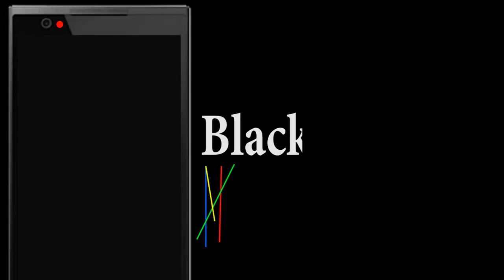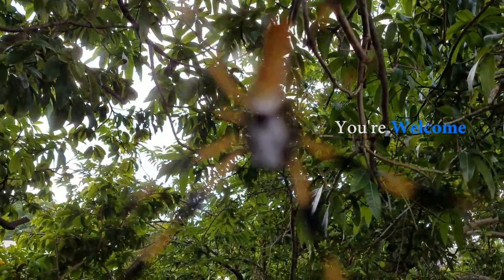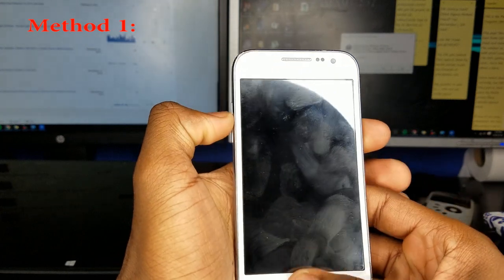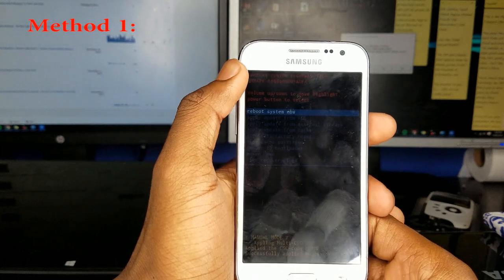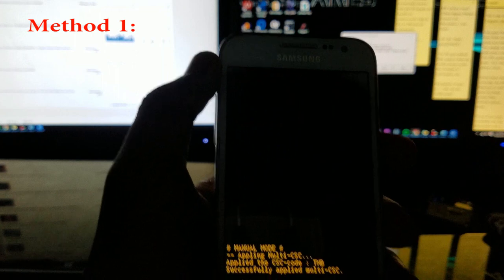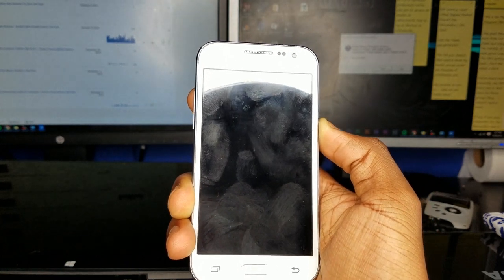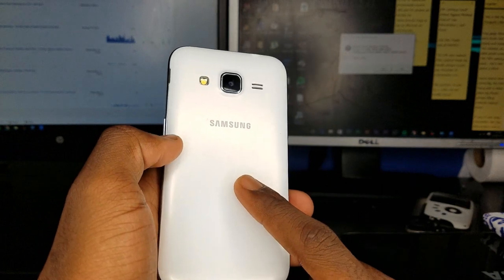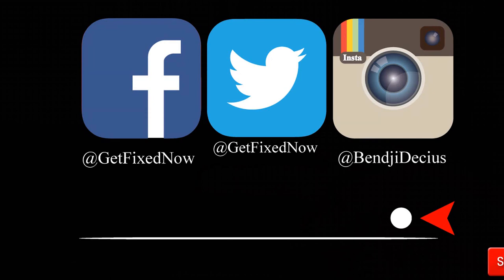Phone Wont Turn On: Black Screen, Blinking RED Light 2 | Get Fixed